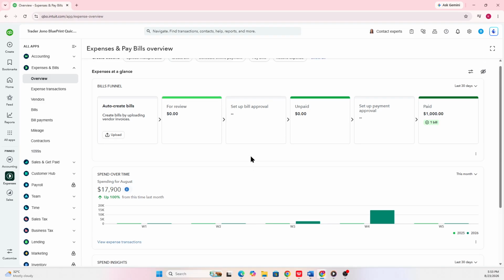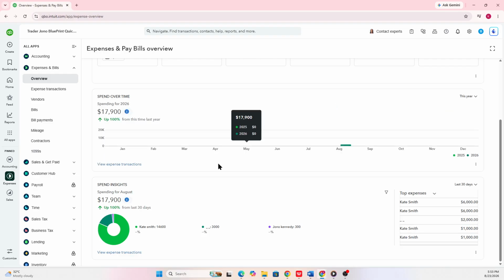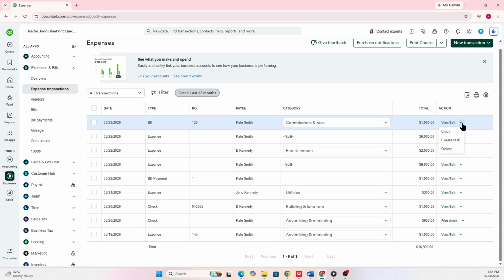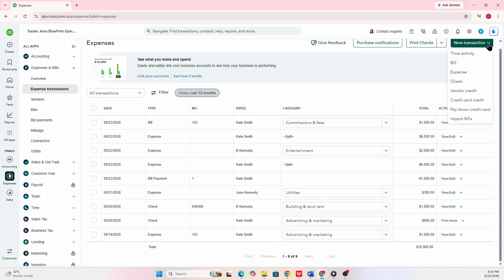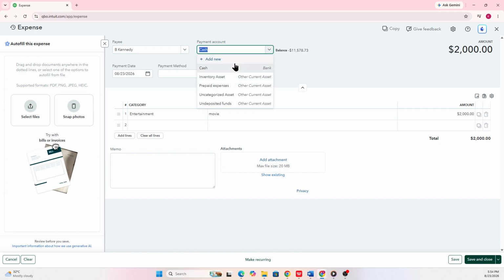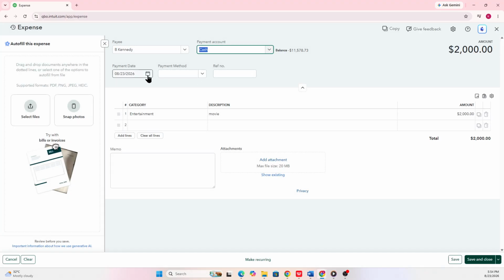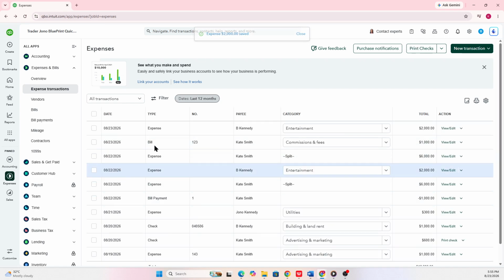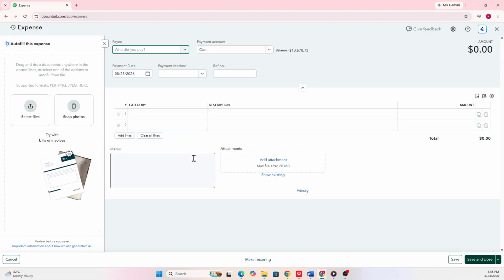How To Track Expenses In QuickBooks Online (2026)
Learn how to track expenses in QuickBooks Online by reviewing existing transactions, editing expense details, and adding new expenses. This tutorial shows you how to navigate the Expenses page, review payees, categories, payment accounts, and amounts, and use options to copy, void, or delete transactions. You’ll also learn how to create and save a new expense so your QuickBooks Online expense records stay accurate and organized.

Video Chapters:
00:00 - How to Track Expenses in QuickBooks Online
00:09 - Open the QuickBooks Online Dashboard
00:16 - Navigate to the Expenses Page
00:23 - Review Recorded Expenses
00:36 - Check QuickBooks Expense Details
00:44 - Open an Expense Transaction
00:51 - Edit QuickBooks Expense Details
00:59 - Copy, Void, or Delete an Expense
01:08 - Manage Incorrect Expense Transactions
01:16 - Add a New Expense in QuickBooks Online
01:25 - Enter Payee, Date, and Payment Account
01:33 - Select Expense Category and Amount
01:40 - Review Expense Information
01:48 - Save a New Expense
01:55 - Review the Updated Expenses List
02:04 - Edit, Copy, Void, or Delete Expenses
02:12 - Save and Track QuickBooks Expenses